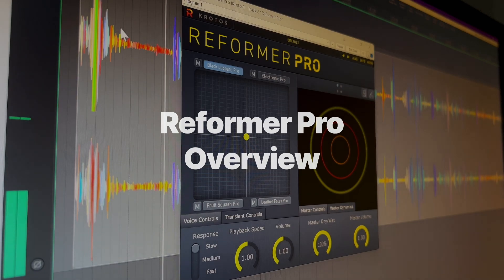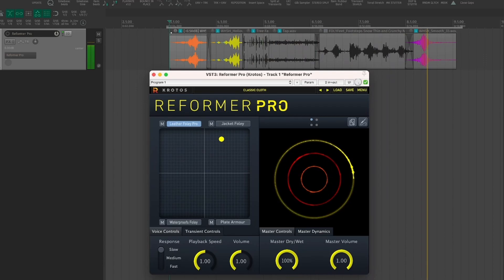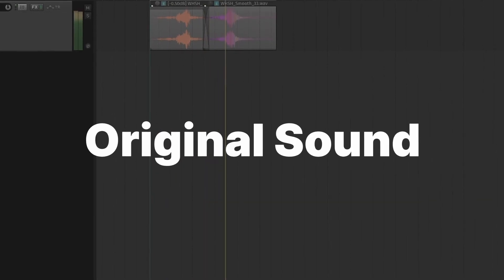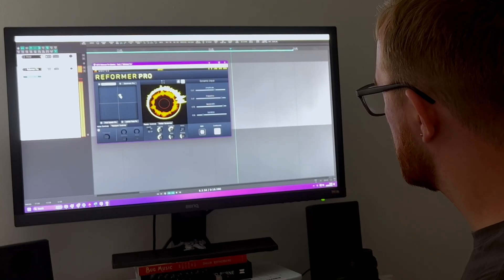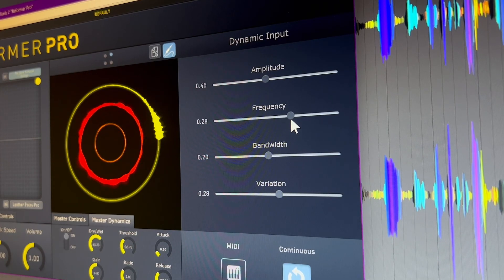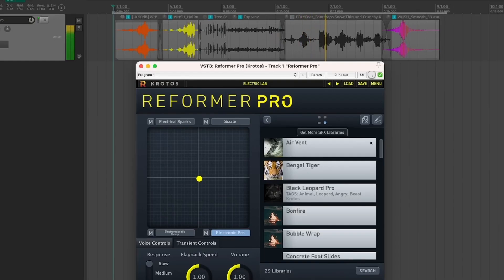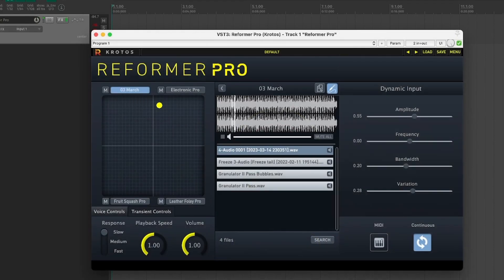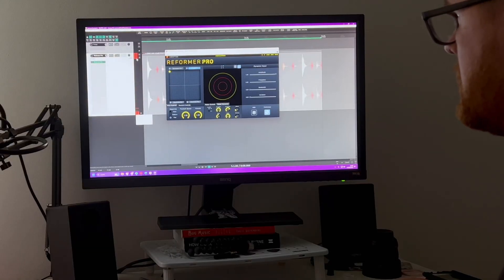Reformer Pro 1.3 - Quick Overview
In this quick walkthrough, we take a look at the 1.3 update of Reformer Pro!

We explore some of the 33 presets included in the new update, comparing them against various input signals to show the varied and realistic results that can be achieved with the plugin.

How to Update Reformer Pro:

1.
2. Head to your downloads section
3. If you already have Reformer Pro installed download the Reformer Pro Update – 1.3.0 file for your operating system.
Otherwise download the file Reformer Pro – 1.3.0 for your operating system.
4. Once the download has completed, run the installer.

You now have the latest version of Reformer Pro!